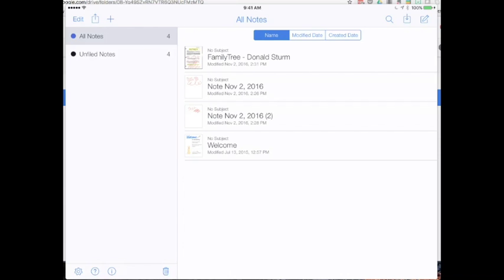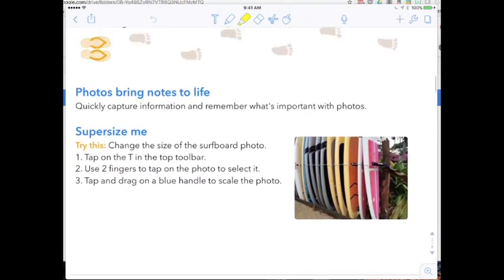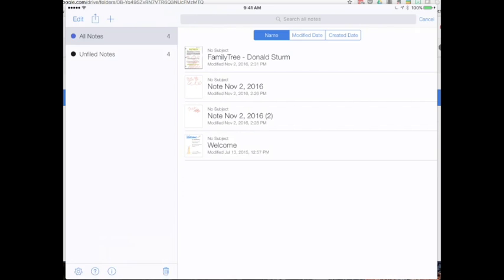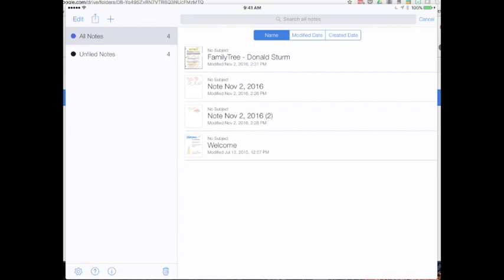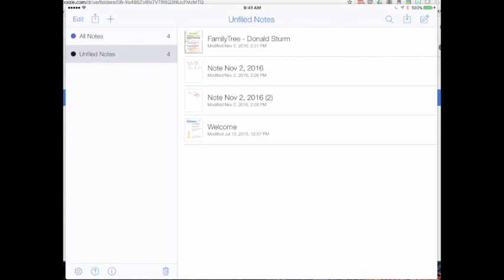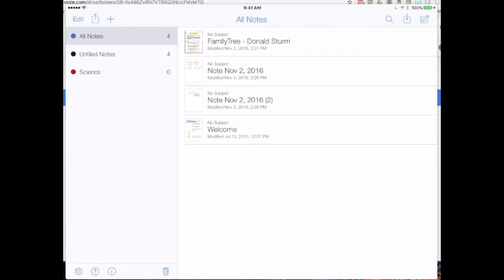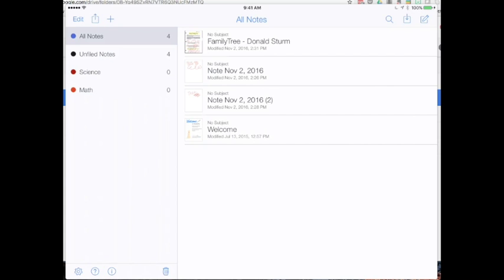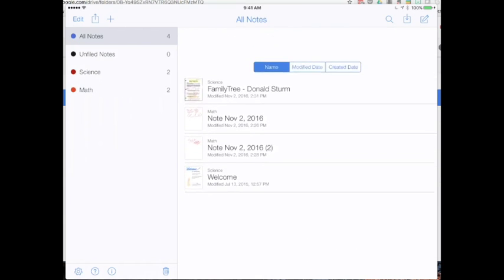Notability: Overall View